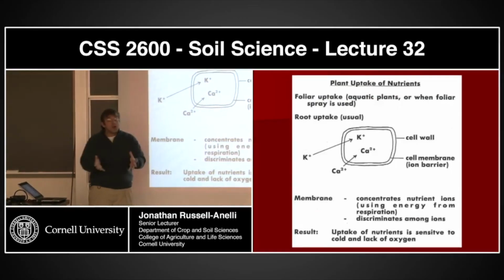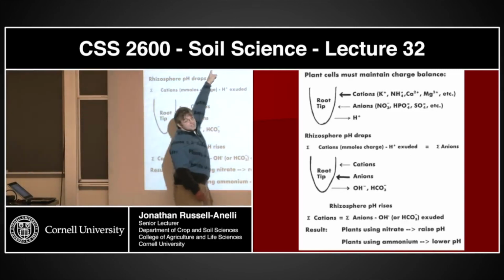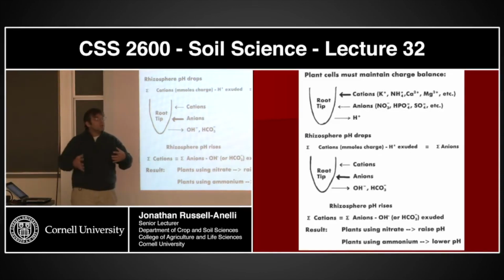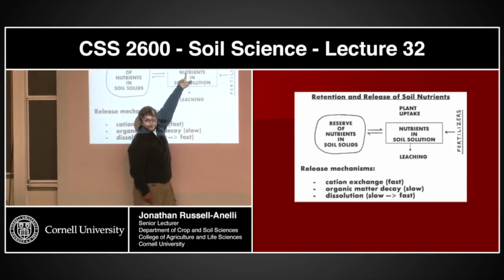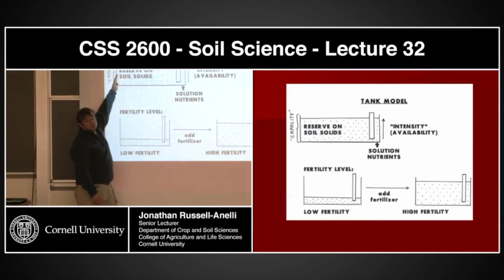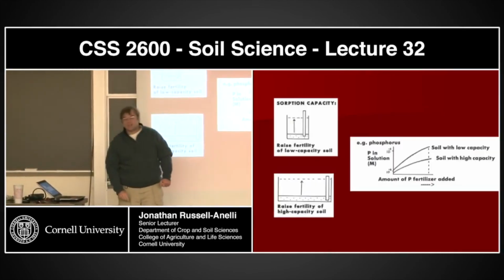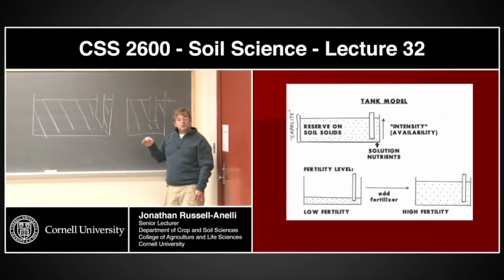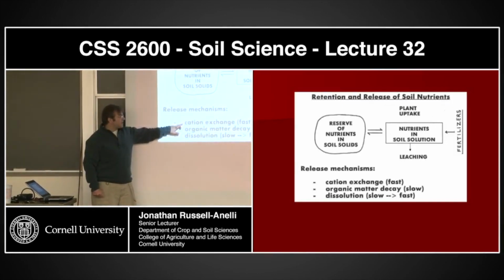Series 22 - Practical Nutrient Management lI - Nutrient Uptake